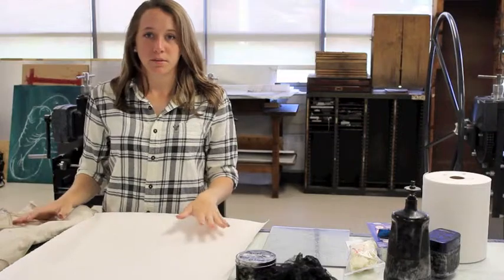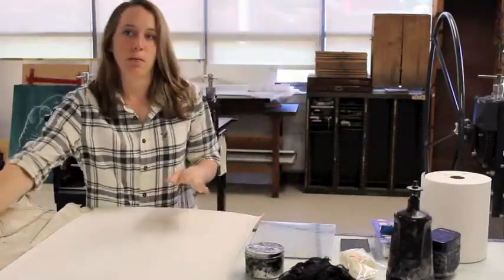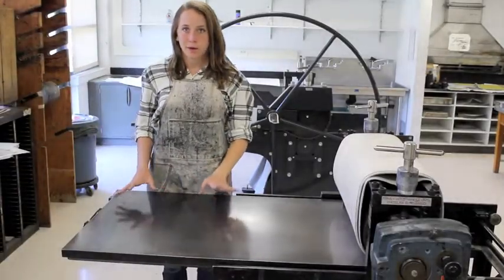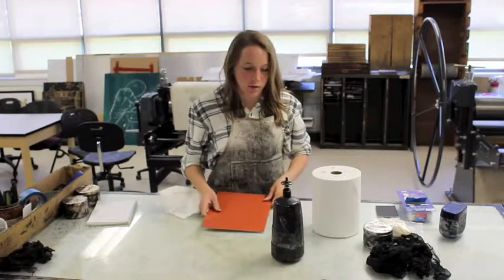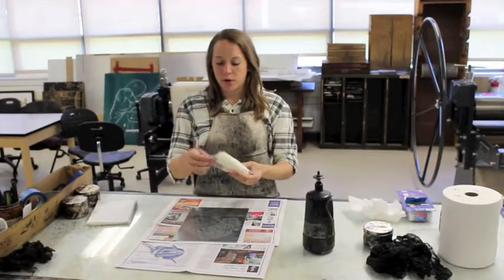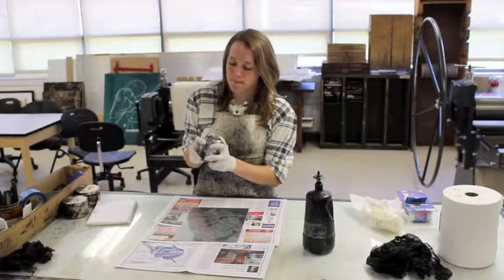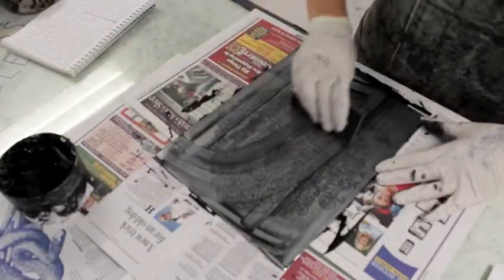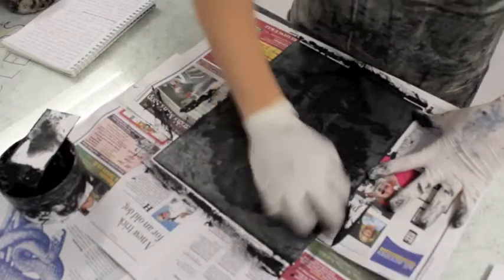Intaligo Printing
How to make an Intalgio print from a Zinc plate.